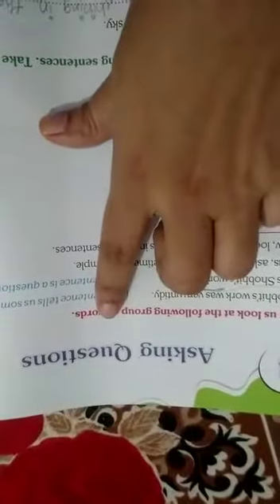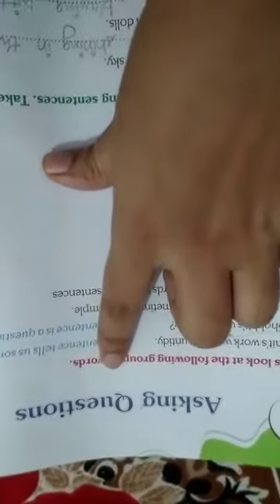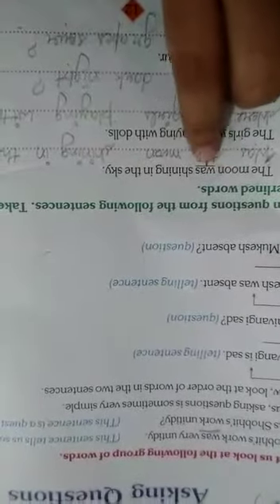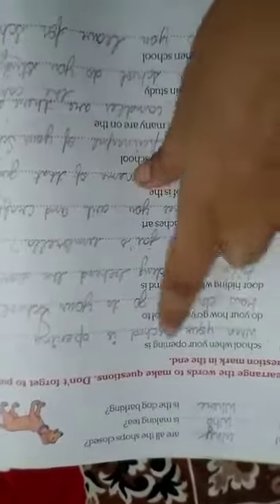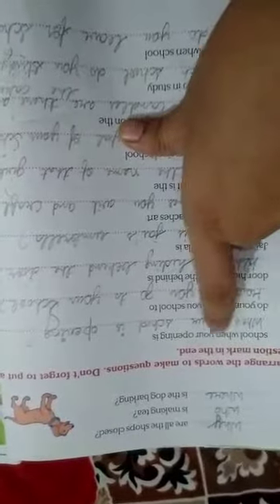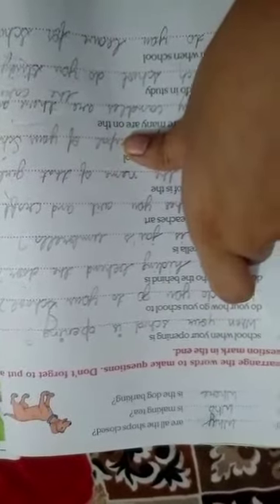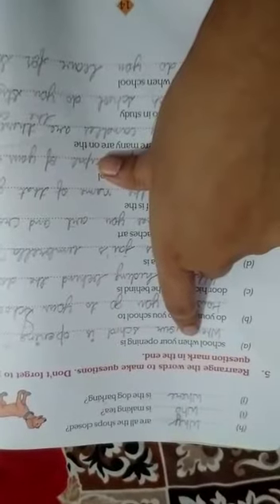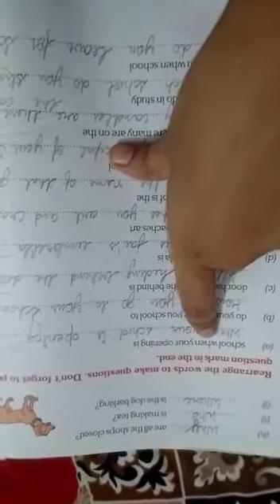CLASS 3RD ENG G CH 4 PART 1